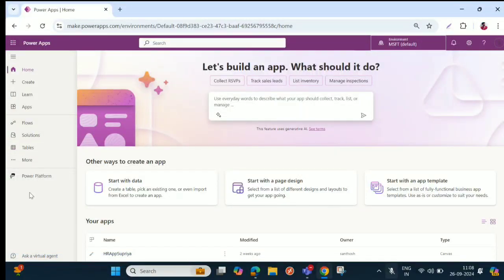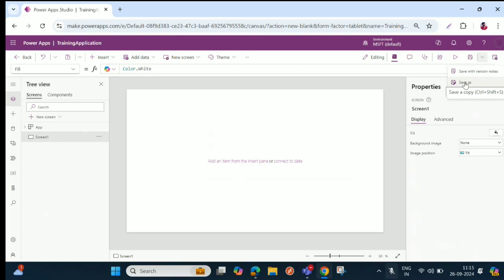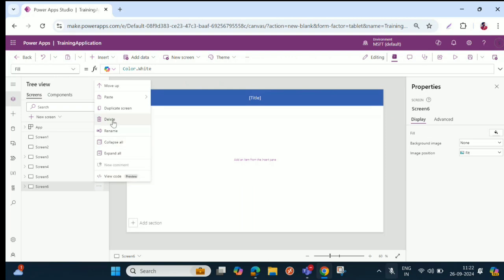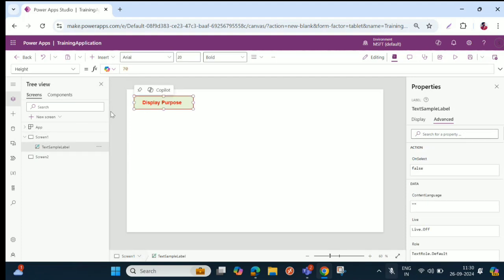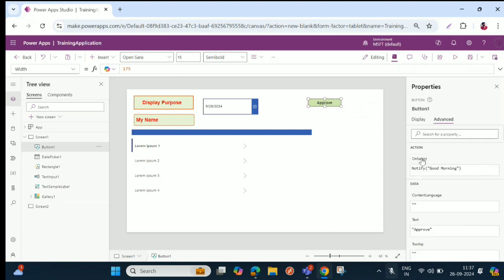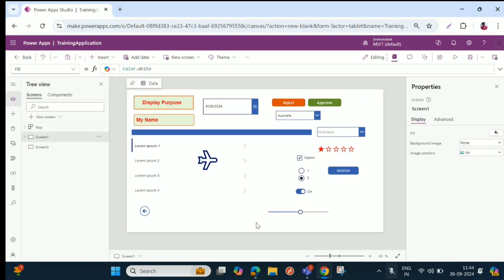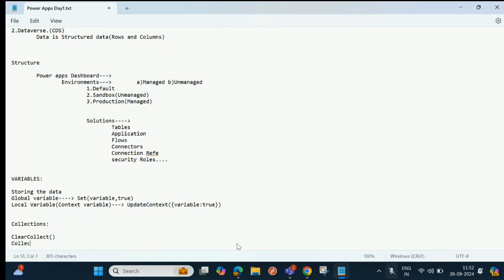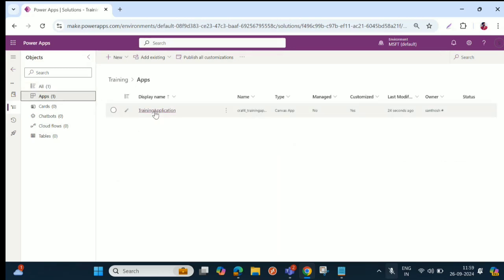Power Apps Introduction to Controls.